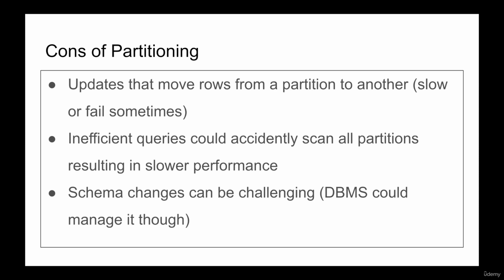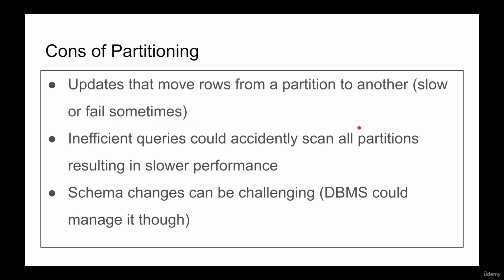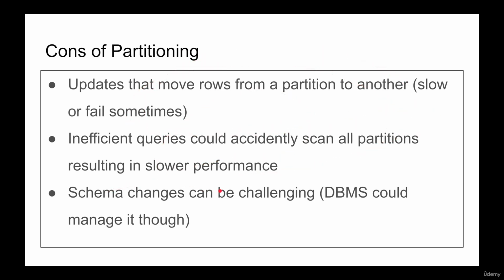012 The Disadvantages of Partitioning